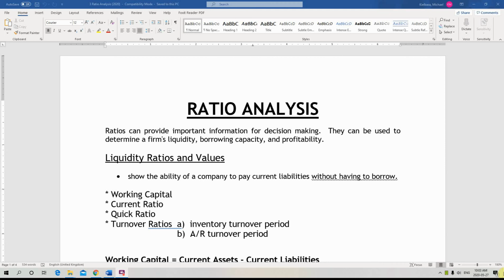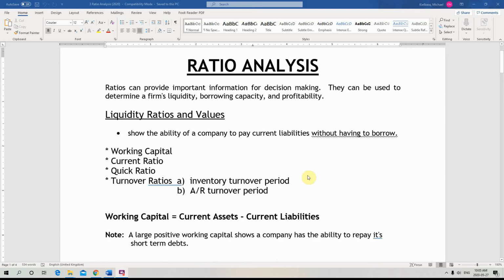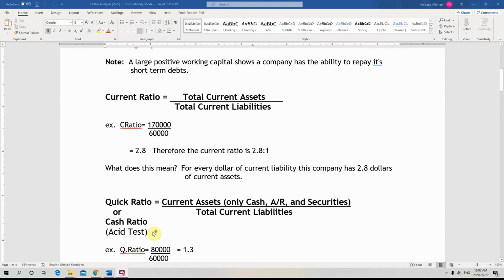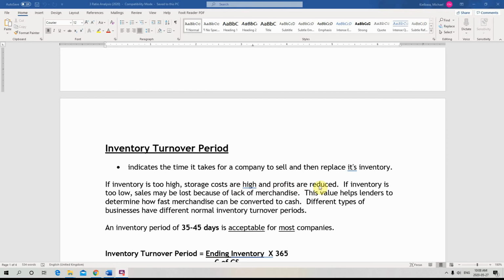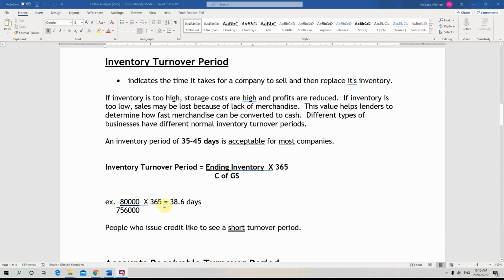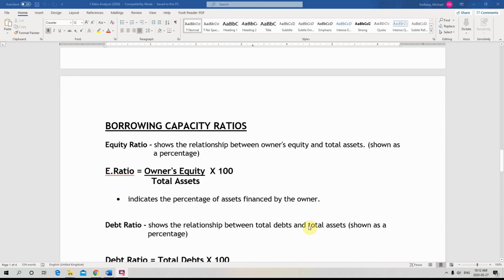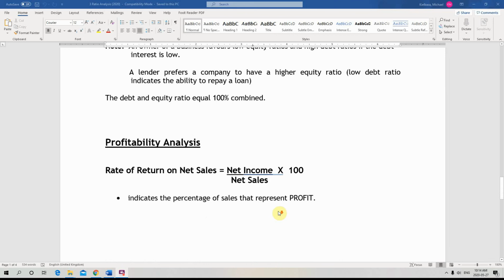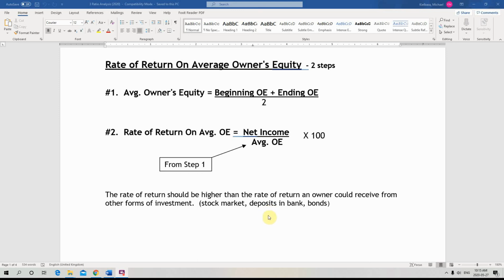Ratio Analysis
Reversing Entries--Explanation